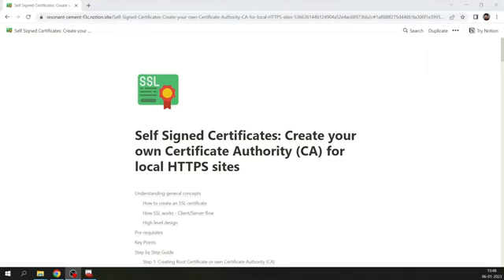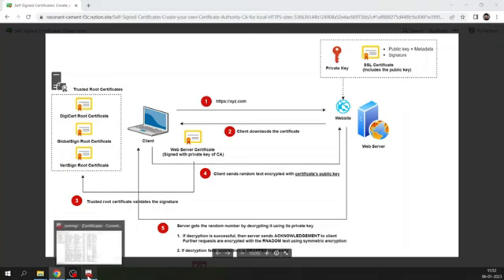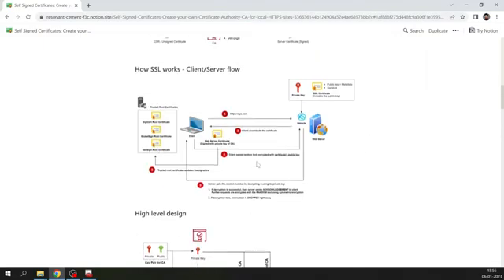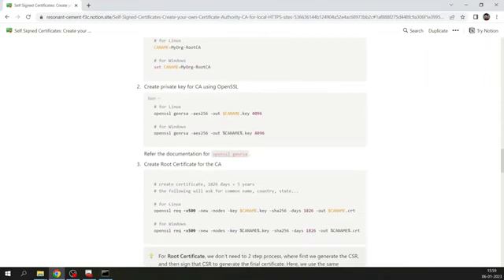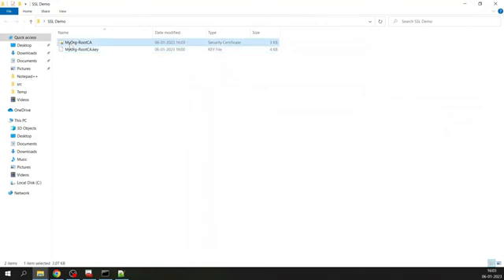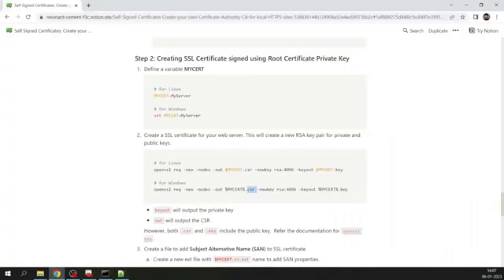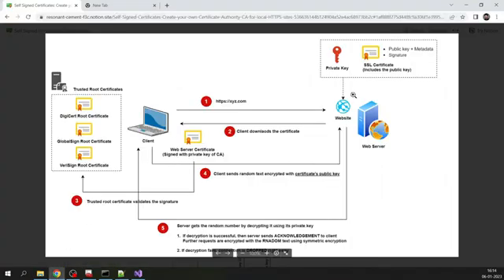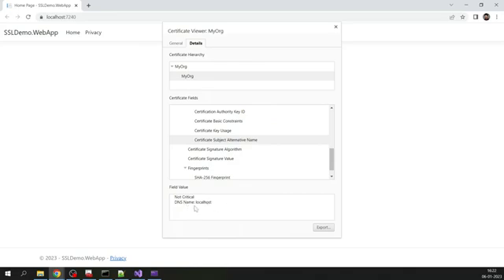Self Signed Certificates: Create your own Certificate Authority (CA) for local HTTPS sites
In this video, I'll show you how to create your own Certificate Authority (CA) or Root Certificate and then sign your local SSL certificates with that Certificate Authority's Private Key. Throughout this video, we will be using the open-source tool OpenSSL.

Chapters

00:00 Introduction
00:33 How to create an SSL certificate
02:52 How SSL works - Client/Server flow
06:14 High level design
07:17 Why do we need a Self Signed Certificate?
10:09 Step 1:  Creating and installing Root Certificate or Certificate Authority (CA)
16:50 Step 2:  Creating SSL Certificate signed using Root Certificate Private Key
22:00 Step 3: Put all together and run a Website using the above certificate